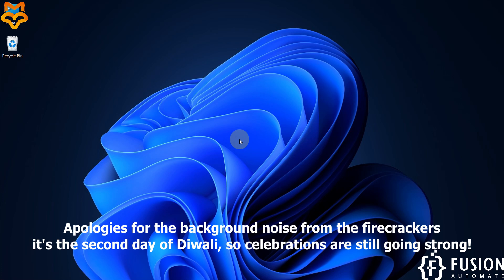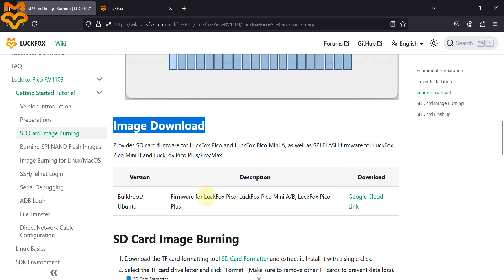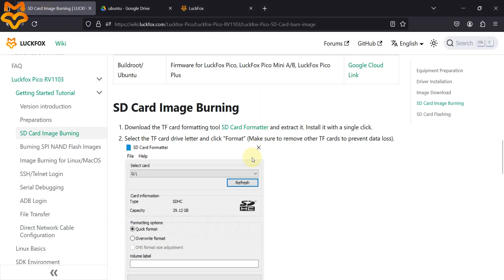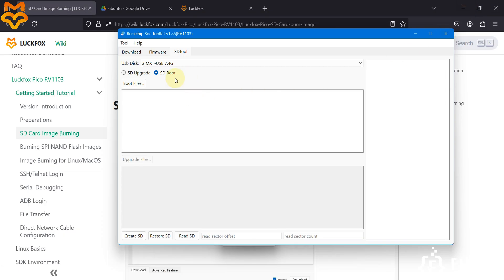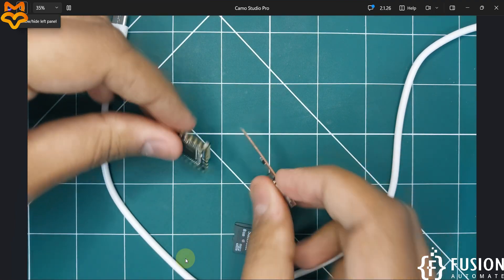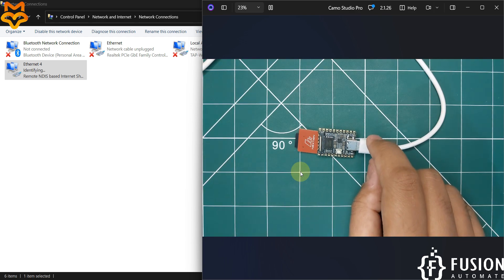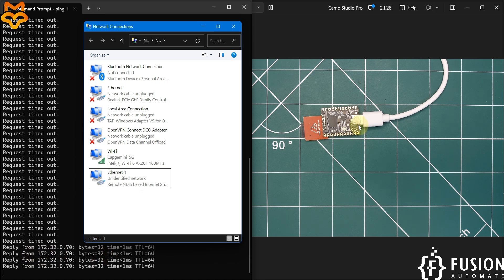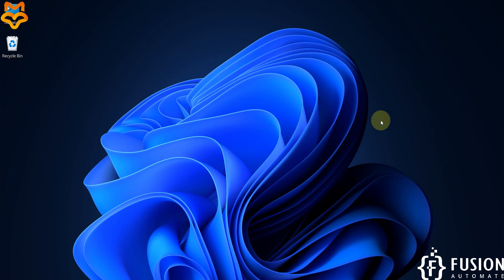Getting Started with LUCKFOX Pico Mini B | Flash Ubuntu OS onto SD Card | Full Setup | SSH Access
In this video, we’ll guide you through the initial setup of the LuckFox Pico Mini B RV1103 Linux Micro Development board. We’ll start with driver installation, followed by downloading the Ubuntu OS image and flashing it onto SD Card. Next, we’ll cover how to boot the LuckFox Pico Mini B with Ubuntu OS and access its Ubuntu terminal from Windows 11 using SSH. You can also use other SSH tools, like PuTTY, for terminal access. For additional resources and detailed instructions, check out the documentation and tutorials on our website.

🚀Topics Covered:
➡️Driver Installation for LuckFox Pico Mini B RV1103 Board
➡️Downloading the Ubuntu Image for LuckFox Pico Mini B RV1103
➡️Preparing and Formatting the Micro SD Card
➡️Flashing the Ubuntu Linux Image onto the Micro SD Card
➡️Booting and Accessing the LuckFox Pico Mini B RV1103 with Ubuntu Linux
➡️Connecting to the Board’s SSH Terminal from Windows 11

Luckfox Board
Ubuntu Images
📢Ubuntu MicroSD Card Image for Luckfox Pico Max: